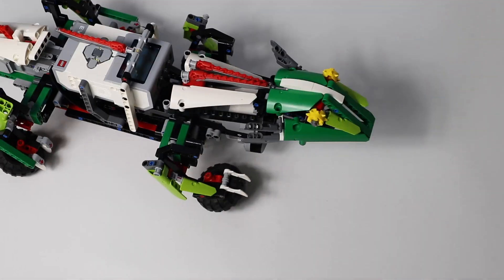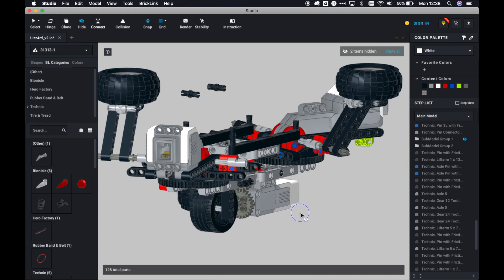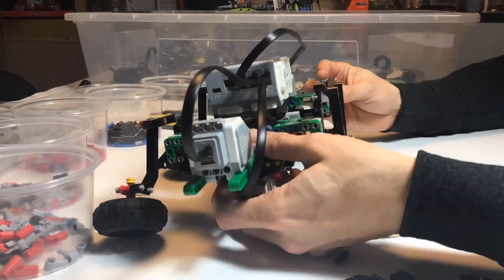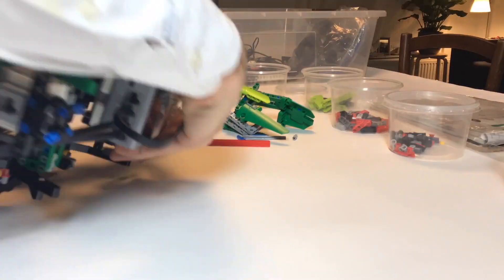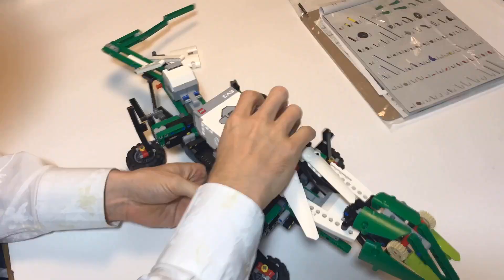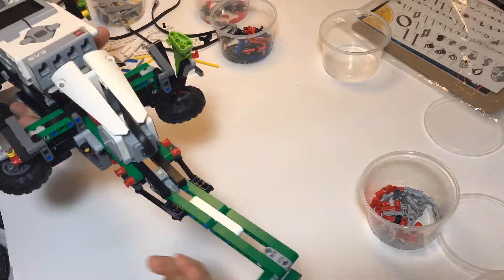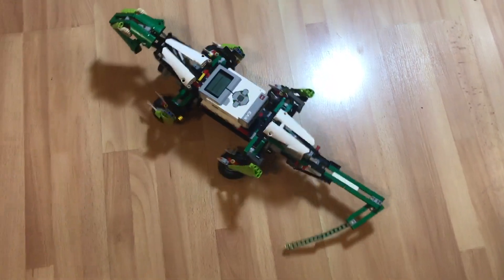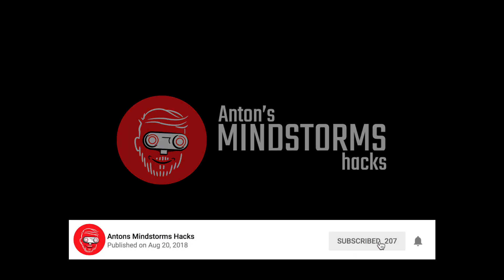How I designed and built the EV3 Lizard from Robot Remix 6.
I explain how I used Technic set 42080 and MINDSTORMS set 31313 to build an animated walking lizard. I go trough the design process step by step, starting in studio, some sketches and then a time lapse build and and design.